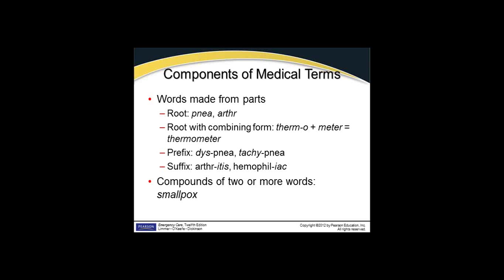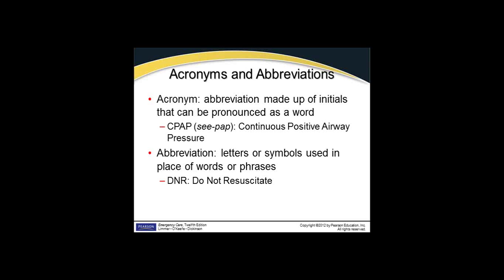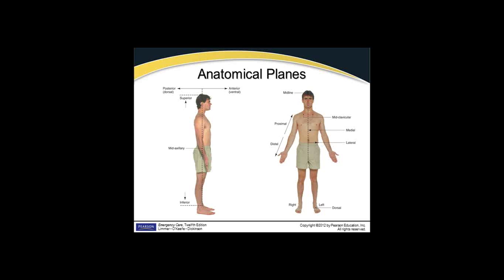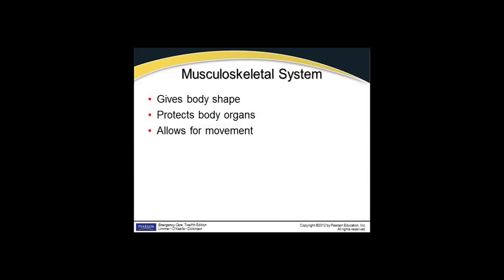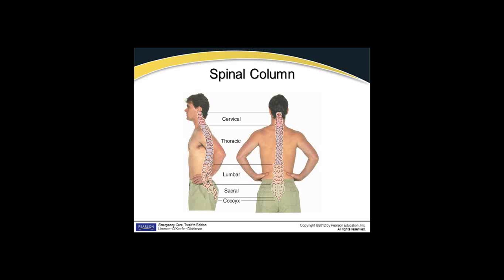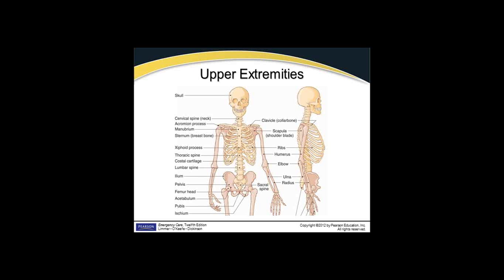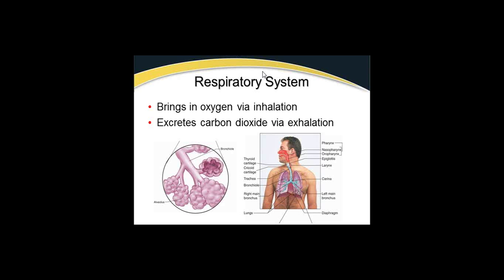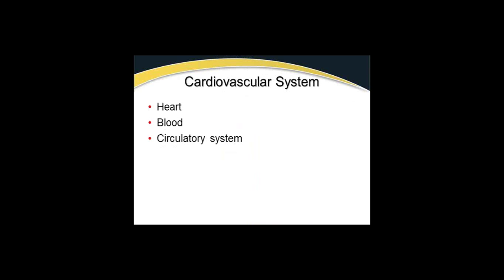2013 EMT Ch 5 Pt 1